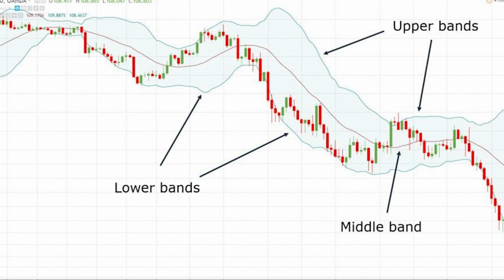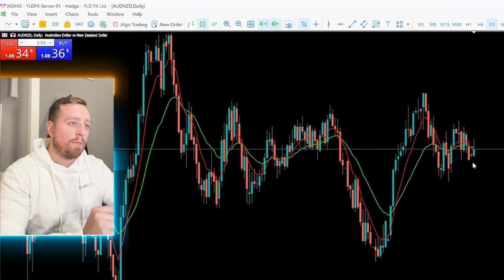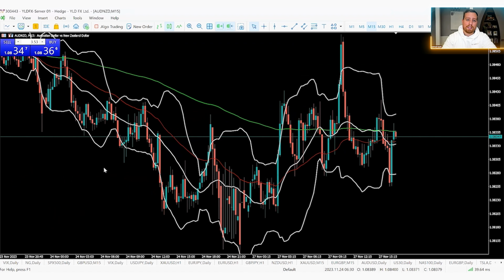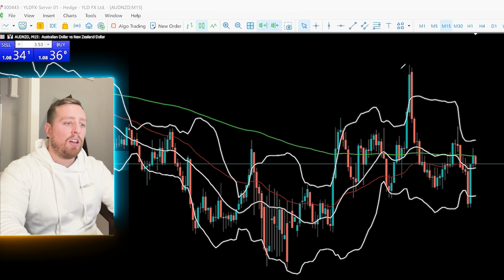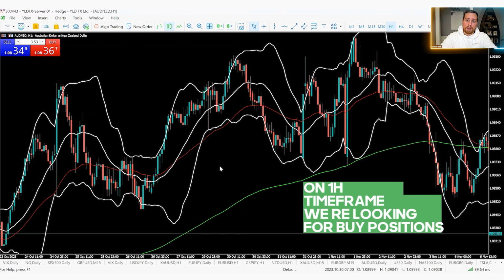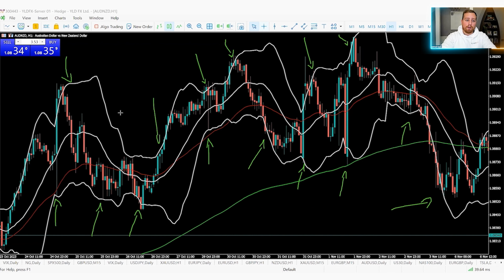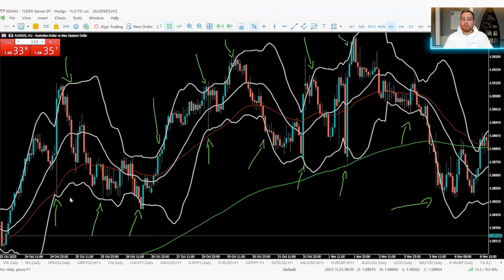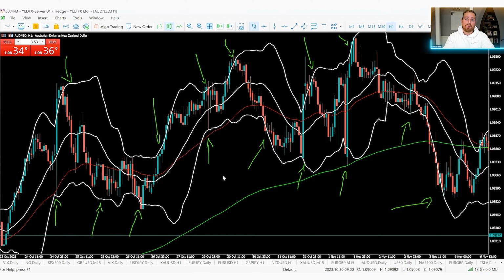Forex Trading Strategy - Step By Step Guide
Forex Trading Strategy - Step By Step Guide! In this comprehensive tutorial, we dive deep into the world of Forex trading using Bollinger Bands, especially during low liquidity months like December.

🌟 Whether you're a beginner or a seasoned trader, this video is your ultimate guide to mastering the art of trading with Bollinger Bands. We'll walk you through each step, ensuring you understand how to capitalise on market movements and make smarter trading decisions.

📈 Discover the secrets of trading in low liquidity periods, learn how to read the market like a pro, and unlock the potential of Bollinger Bands in your trading arsenal.

✅ Key Highlights:

Step-by-step instructions on using Bollinger Bands in Forex trading.
Expert tips for trading during December and other low liquidity months.
Real-world examples and scenarios to enhance your learning experience.
Your journey to becoming a Forex trading expert starts here!

👉 Stay ahead of the game and elevate your trading skills with our "Forex Trading Strategy - Step By Step Guide". Happy Trading!

for our educational programmes on Forex, Stocks and Expert Advisors.